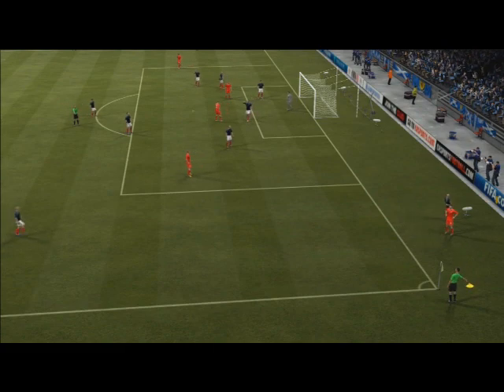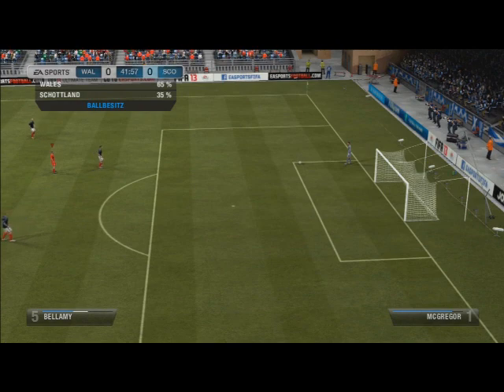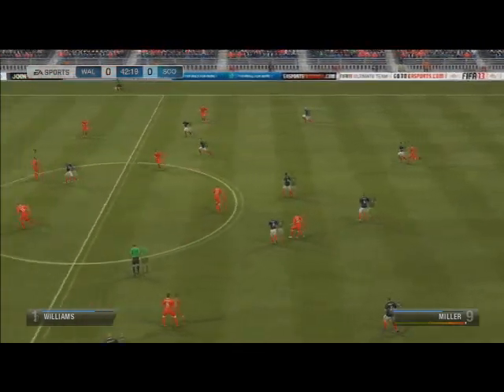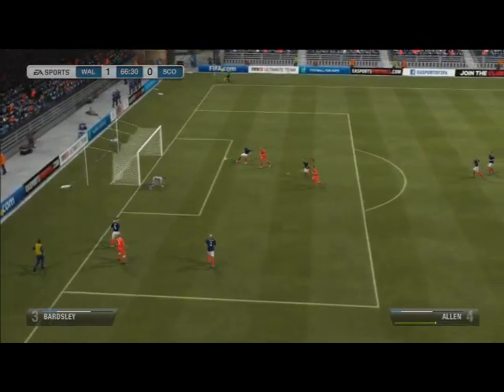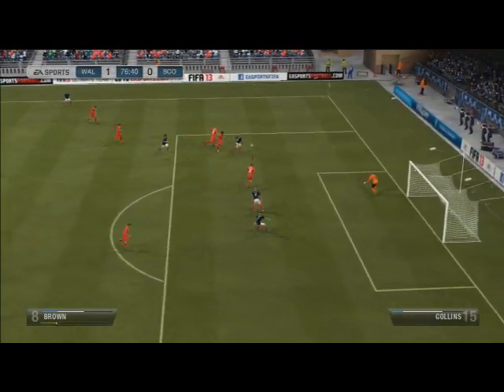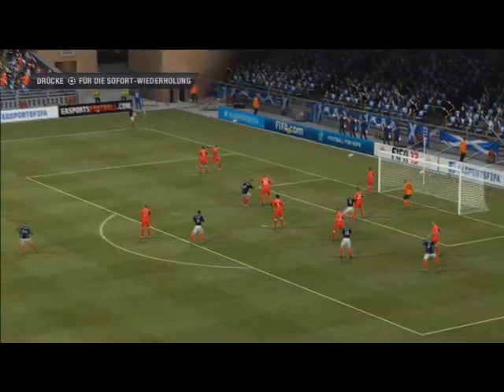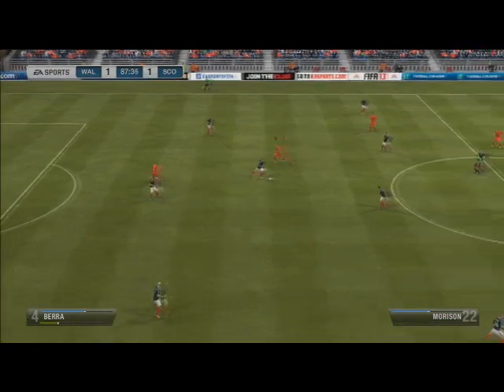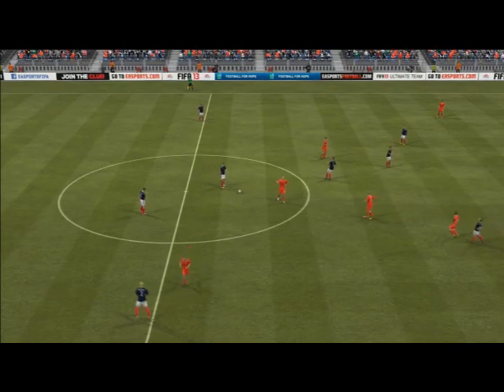Wales - Scotland 2-1 / Wales - Schottland _ WM Qualification 12.10.2012 _ Let's Play Fifa 13 #2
Wales - Scotland / Wales - Schottland 2-1
WM Qualification
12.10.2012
Let's Play Fifa 13